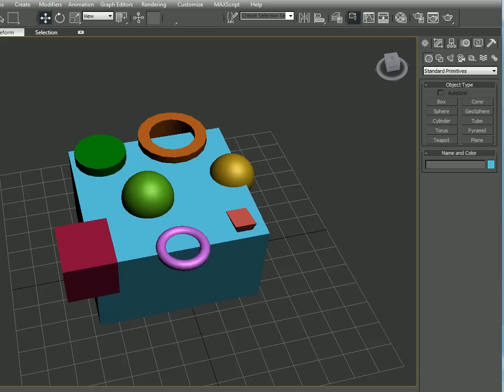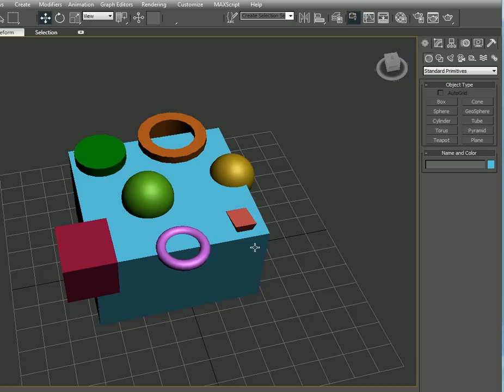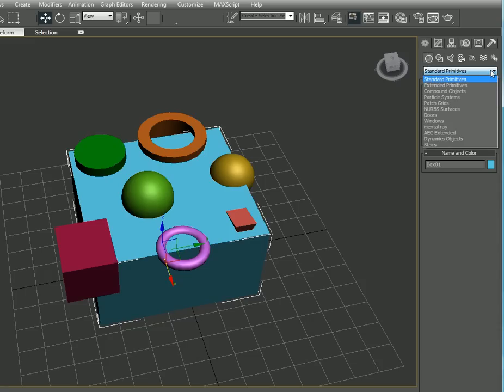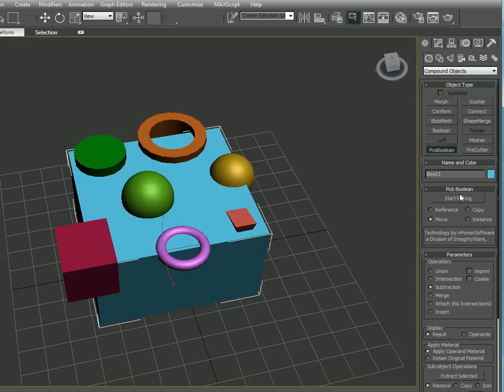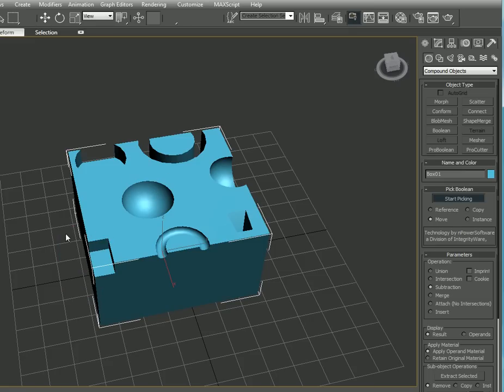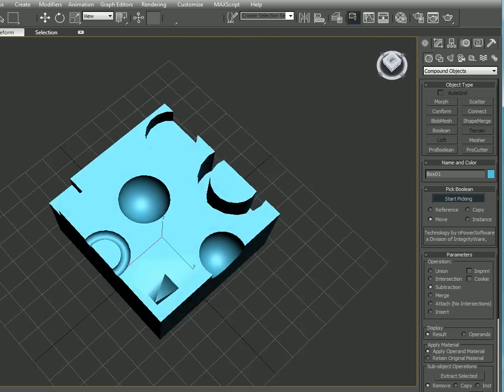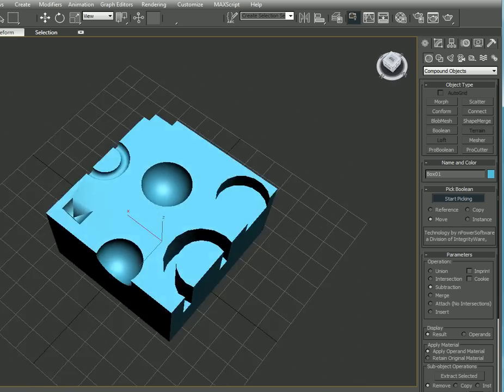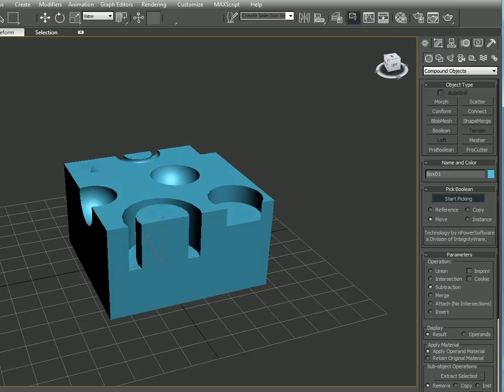Autodesk 3DS Max 2010 How to use ProBoolean subtraction tutorial.avi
Autodesk 3DS Max 2010 How to use ProBoolean subtraction tutorial 1